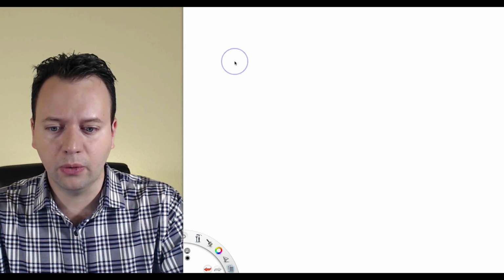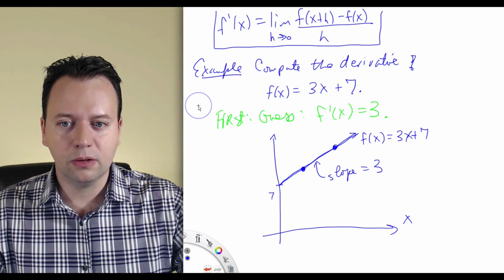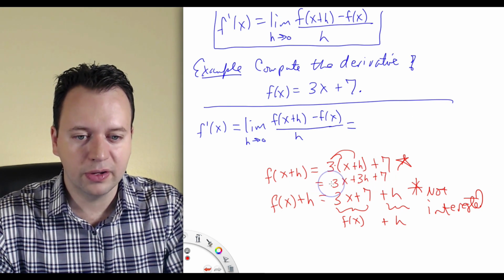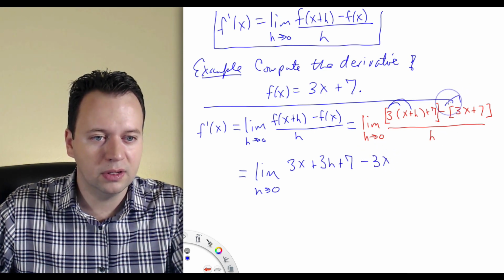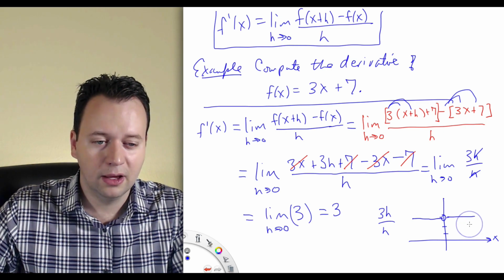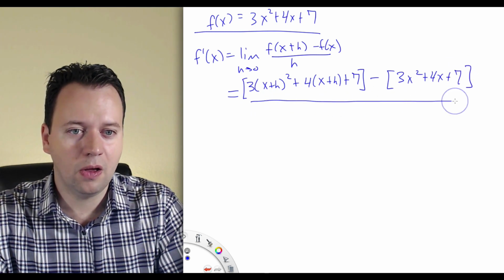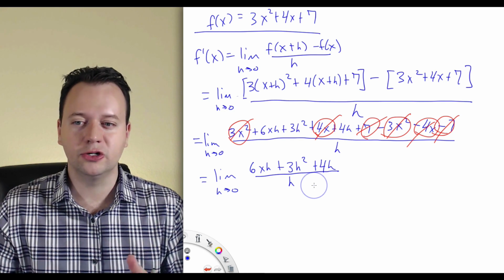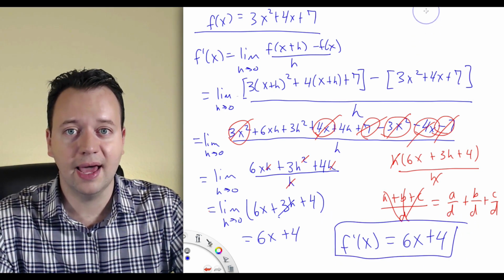2.3.2 Properties of Functions and Their Derivatives (example)